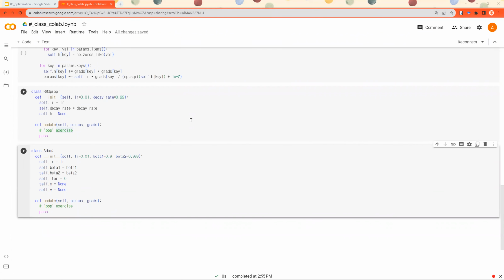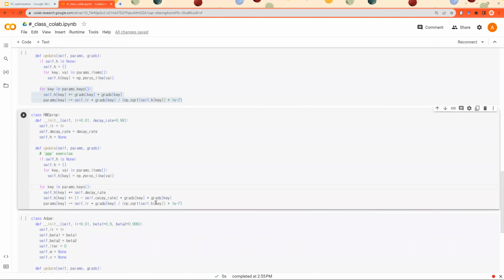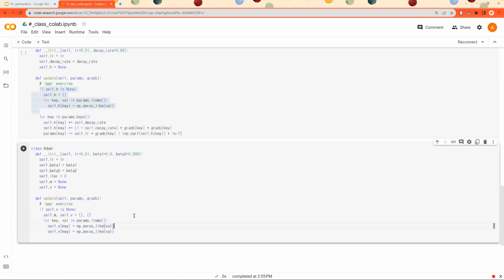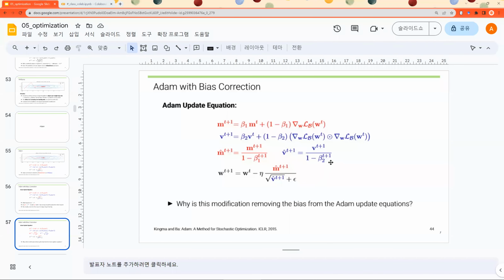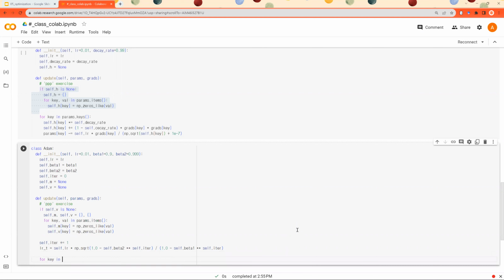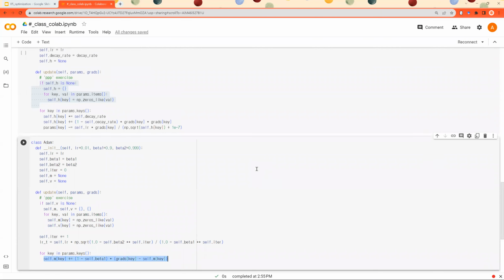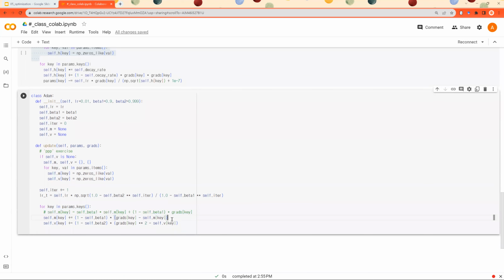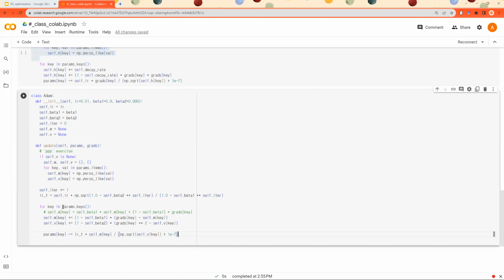Session 05 2 optimization eng